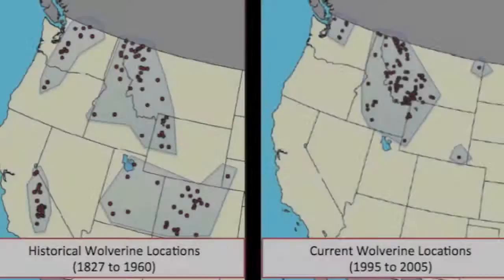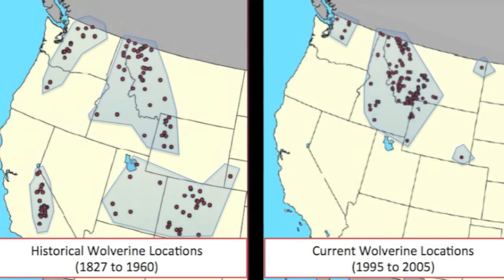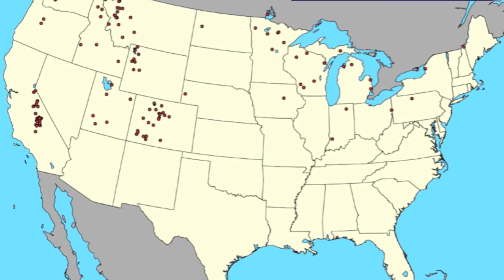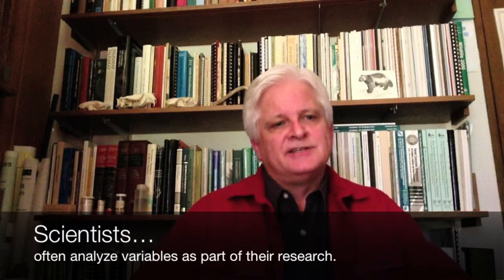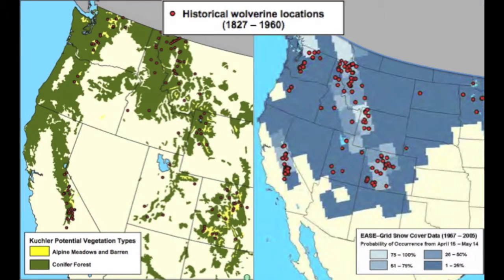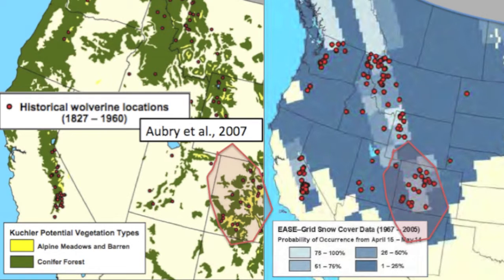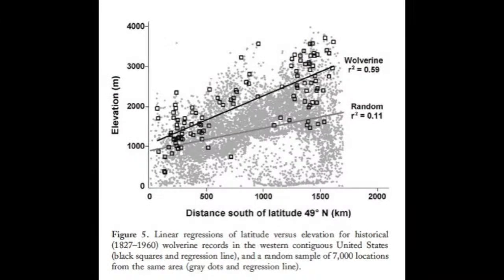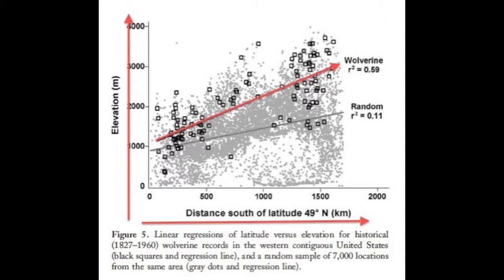Analyzing and Understanding Your Data with Keith Aubry USDA Forest Service